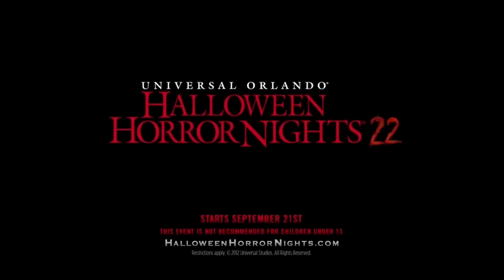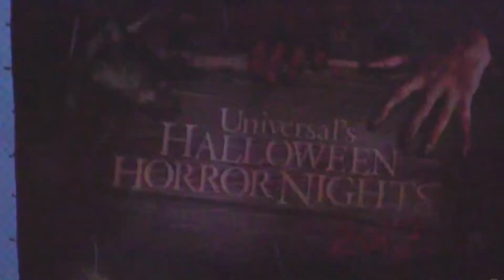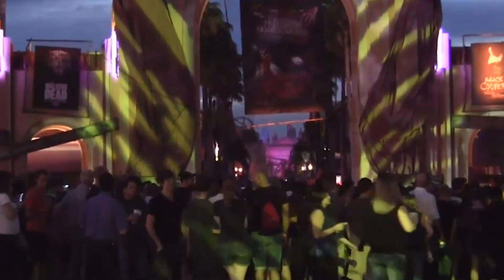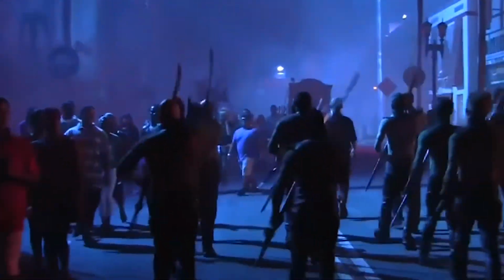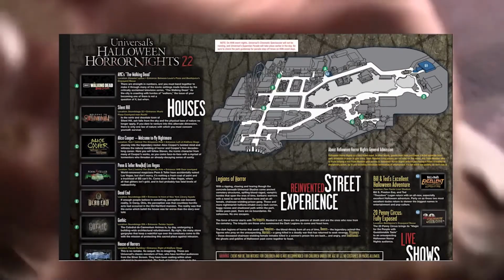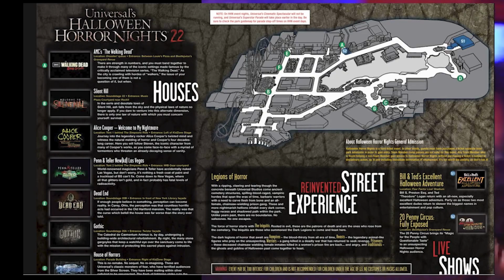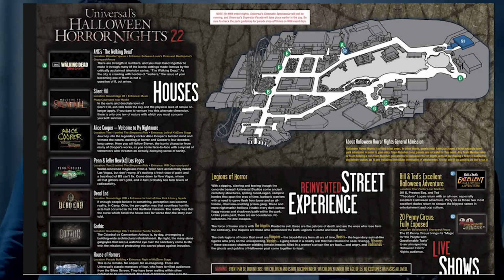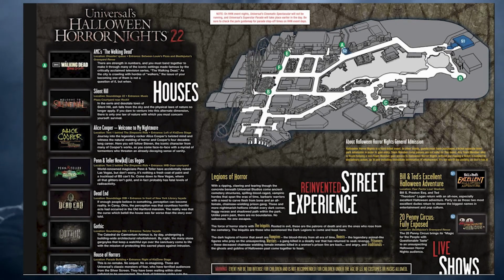Ghosts of the Past: HHN 22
We go back to HHN 22 which featured Silent Hill, The Walking Dead, Gothic and roaming hoards for scare zones with so much more!